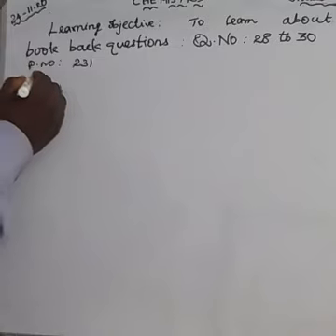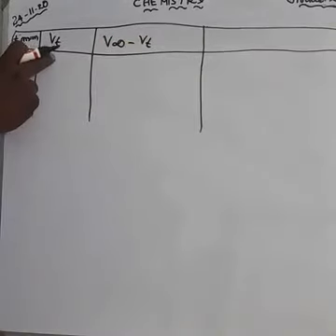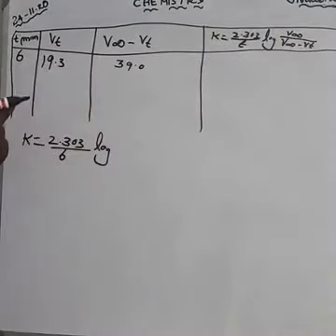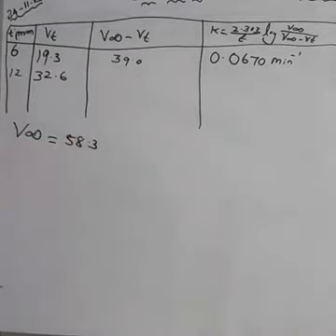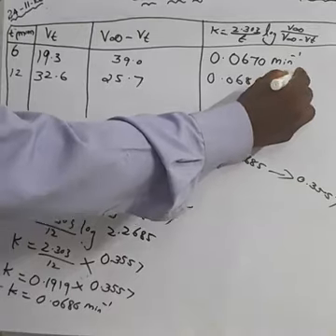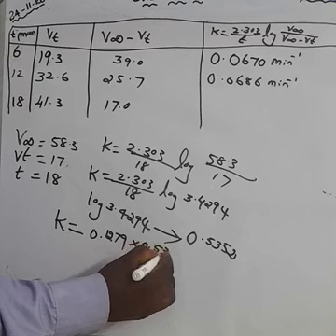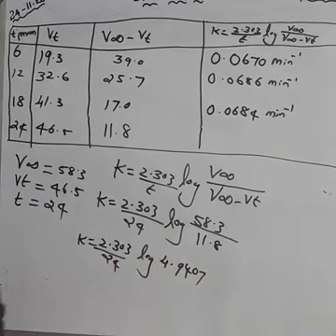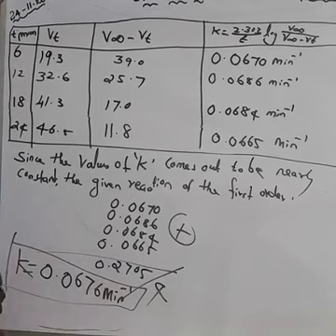Grade XII - Chemistry || Lesson : 7, Chemical Kinetics Q.No : 28 || Bethlahem Matric School